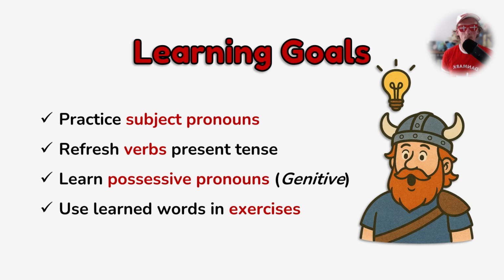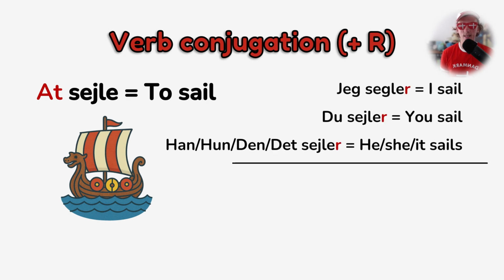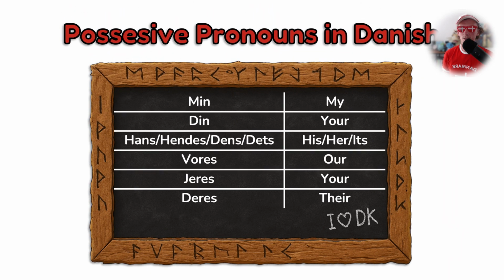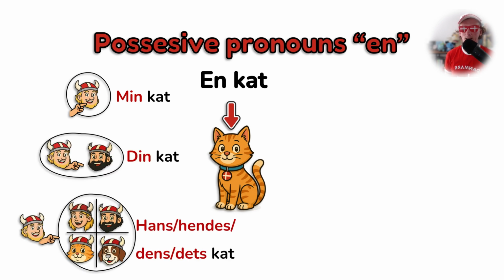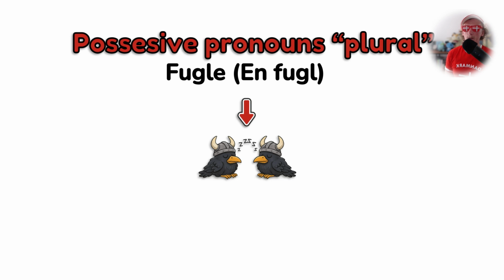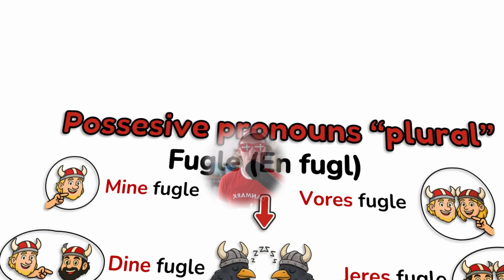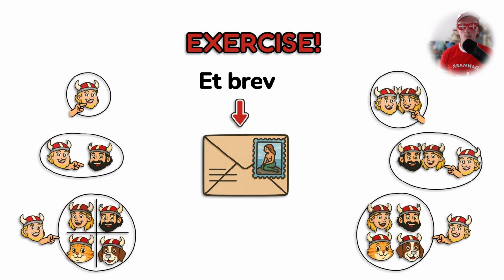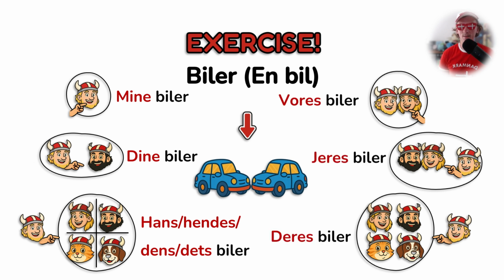Jeg, Min, Mit, Mine?! Learn Danish Pronouns in under 10 min!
Hej, and welcome! 🎉 In this lesson, you’ll take a deep dive into **Danish pronouns** — both subject and possessive!

We'll cover:
✅ A quick review of Danish subject pronouns
✅ Learn how to say “my”, “your”, “our”, and more in Danish 🛠️
✅ Understand how gender affects possessive forms 📏
✅ Practice with real examples and build your own sentences 🗣️

Don’t worry if it's hard — practice makes perfect!
You'll improve every day as long as you keep practicing and speaking Danish.